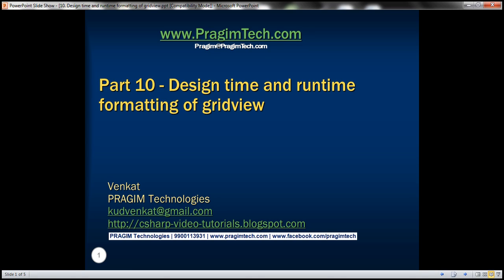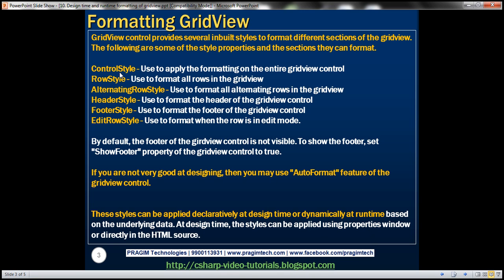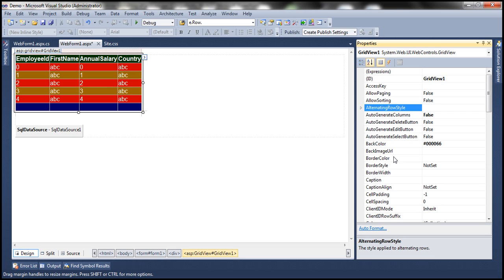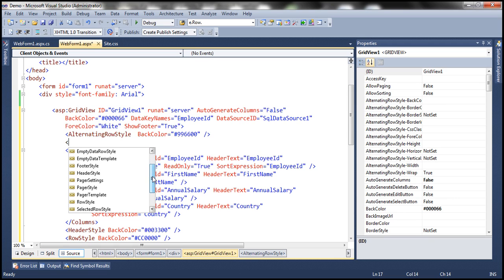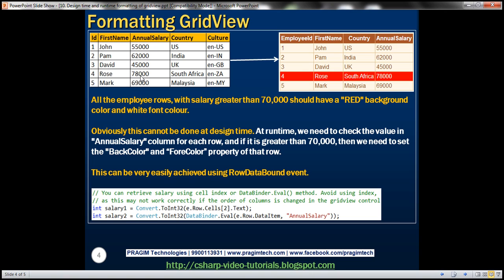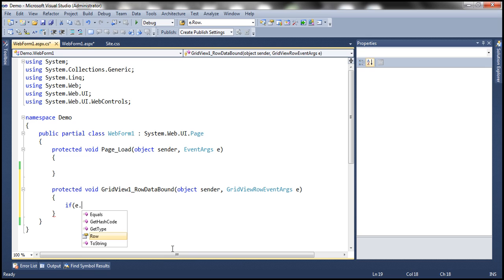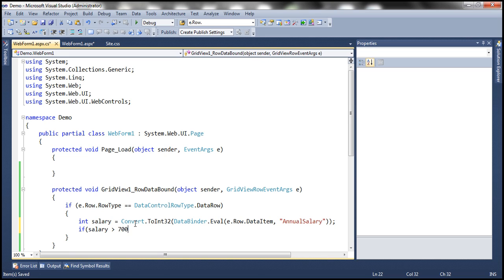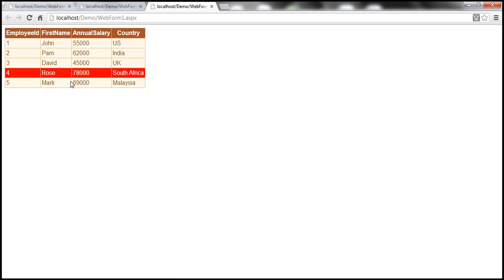Design time and runtime formatting of gridview Part 10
GridView control provides several inbuilt styles to format different sections of the gridview. The following are some of the style properties and the sections they can format.
ControlStyle - Use to apply the formatting on the entire gridview control
RowStyle - Use to format all rows in the gridview
AlternatingRowStyle - Use to format all alternating rows in the gridview
HeaderStyle - Use to format the header of the gridview control
FooterStyle - Use to format the footer of the gridview control
EditRowStyle - Use to format when the row is in edit mode.

By default, the footer of the girdview control is not visible. To show the footer, set "ShowFooter" property of the gridview control to true.

If you are not very good at designing, then you may use "AutoFormat" feature of the gridview control.

These styles can be applied declaratively at design time or dynamically at runtime based on the underlying data. At design time, the styles can be applied using properties window or directly in the HTML source.

I want to display Employee data in a gridview control. All the employee rows, with salary greater than 70,000 should have a "RED" background color and white font colour. Obviously this cannot be done at design time. At runtime, we need to check the value in "AnnualSalary" column for each row, and if it is greater than 70,000, then we need to set the "BackColor" property of that row to "Red". This can be very easily achieved using RowDataBound event.

protected void GridView1_RowDataBound(object sender, GridViewRowEventArgs e)
    // Loop thru each datarow in the gridview
    if (e.Row.RowType == DataControlRowType.DataRow)
        // You can also retrieve salary using cell index in the row
        // Avoid using index, as this may not work correctly if the
        // order of columns is changed in the gridview control
        // int salary = Convert.ToInt32(e.Row.Cells[2].Text);
        // Retrieve salary
        int salary = Convert.ToInt32
            (DataBinder.Eval(e.Row.DataItem, "AnnualSalary"));
        // If Salary is greater than 70000, set your styles
        if (salary  70000)
            e.Row.BackColor = System.Drawing.Color.Red;
            e.Row.ForeColor = System.Drawing.Color.White;